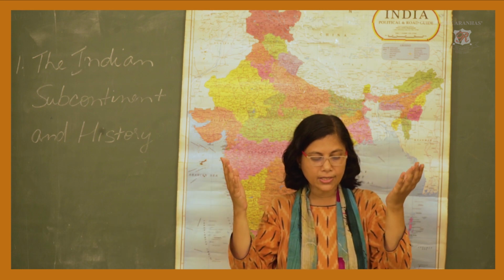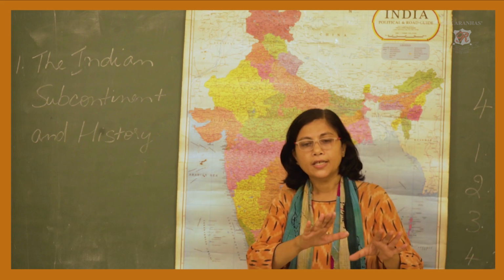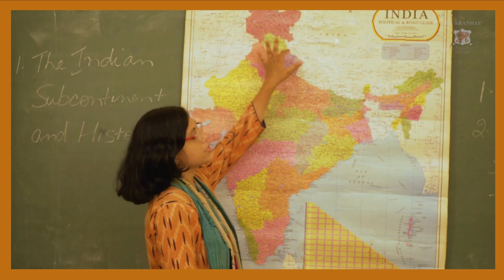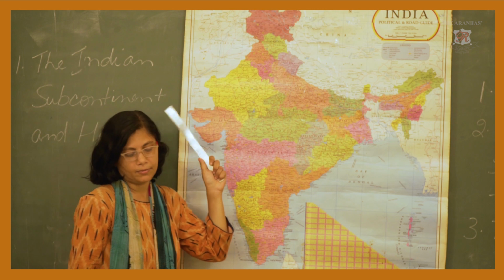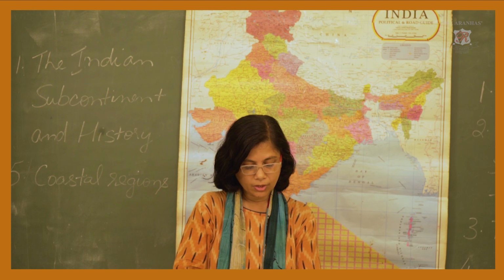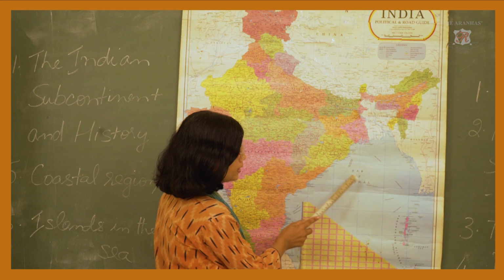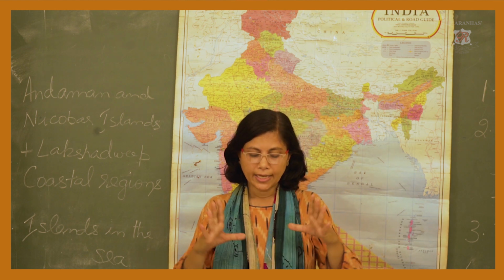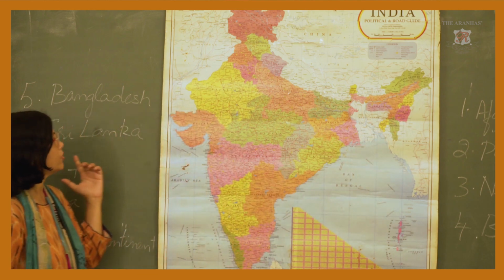Y175 HISTORY 6th -SSC